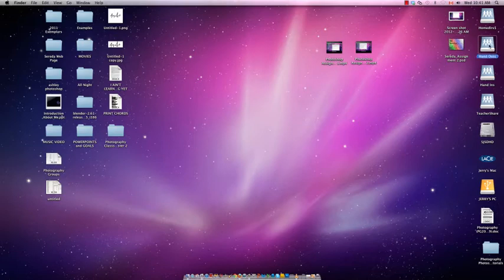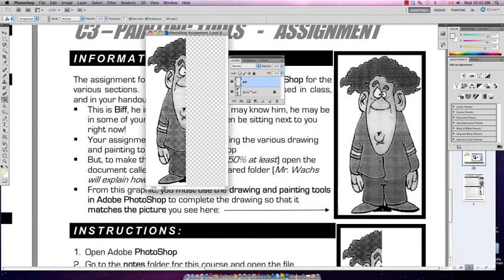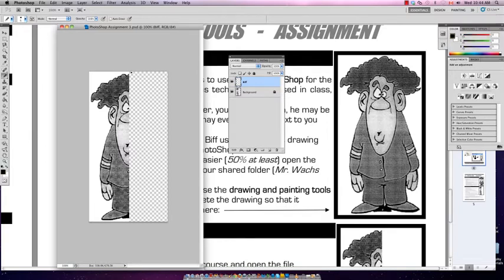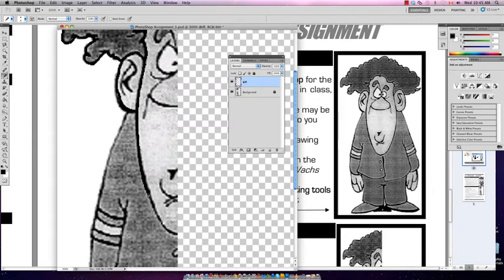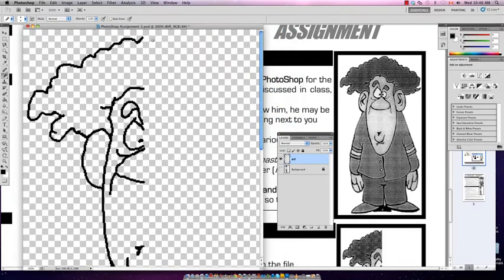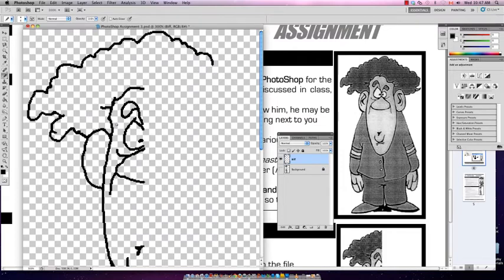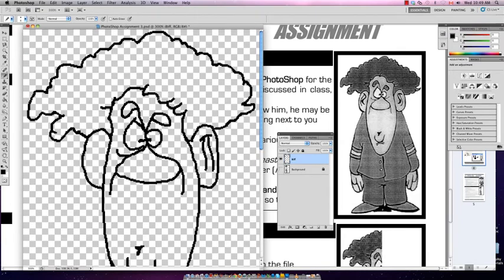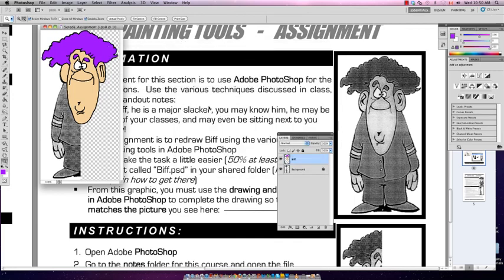3 Photoshop Assignment 3